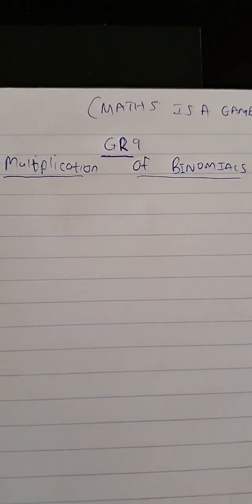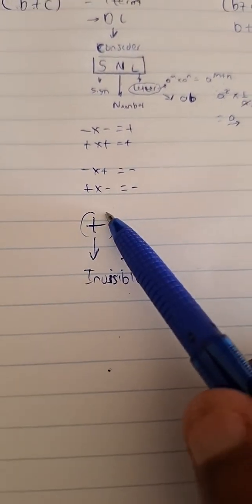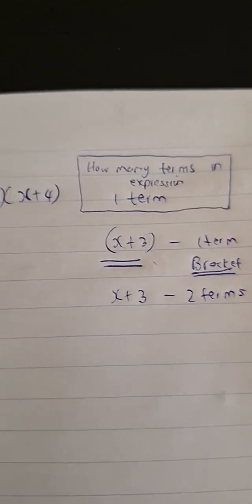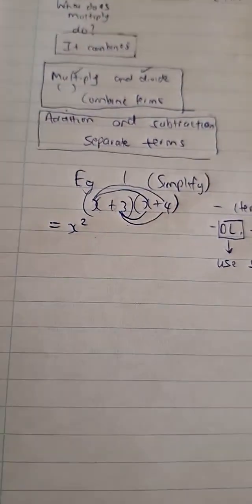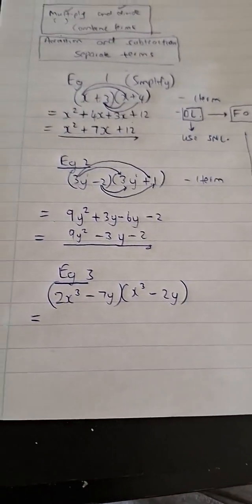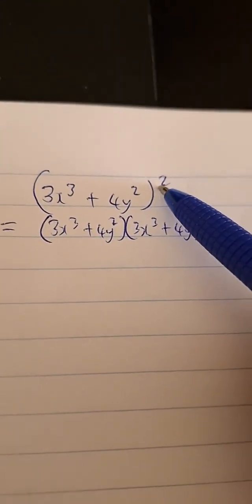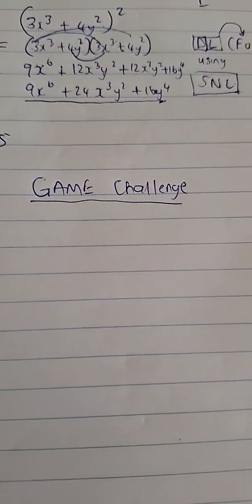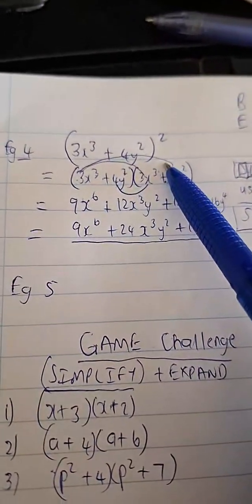Grade 9 Algebraic Expression| Distributive Law| Applying FOIL |PART 5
We look at the Multiplication of Binomials applying the Distributive Law by multiplying the First Terms, Outer terms, Inner terms and Last Terms. Game Challenge Questions at the end of the video.